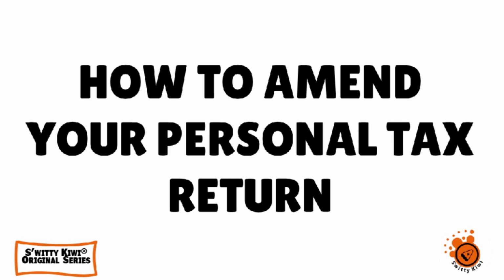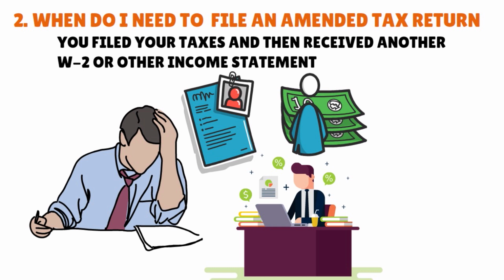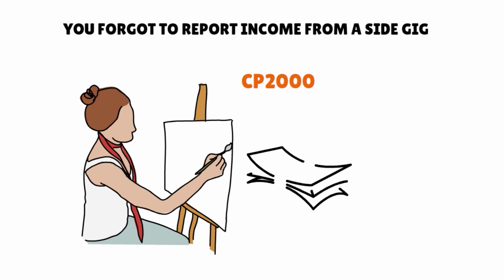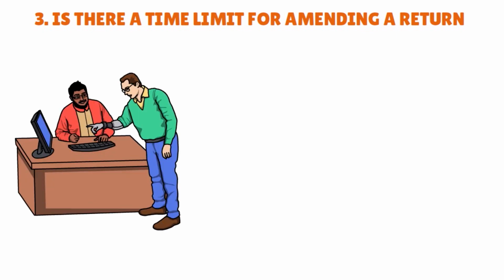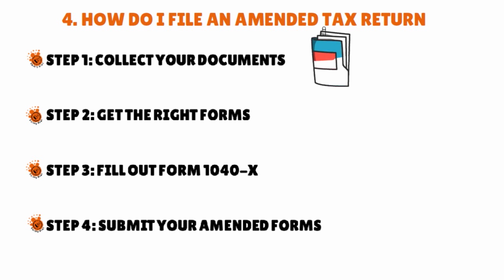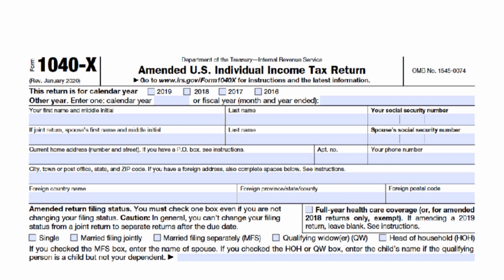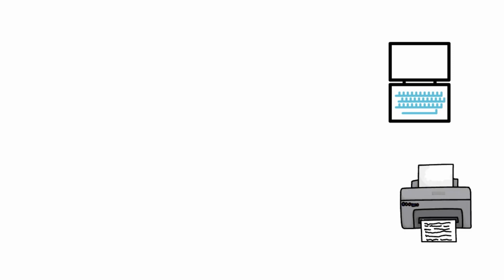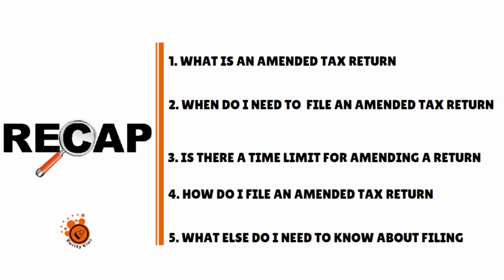IRS Form 1040-X Line-by-Line lnstructions 2025: How to Amend Your Personal Tax Return 🔶 TAXES S2•E91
- IRS Form 1040-X Line-by-Line Guide 2025: How to Amend Your Personal Tax Return.
Build with builders, not YouTube “gurus.” They chase views and sell ads. We build businesses. Real-life business funding experts who get you funded—not educate you with extra DIY “tips” or “hacks.” Real results. We don’t chase views; we chase lenders who fund businesses like yours. Over 20 years. Always delivering. 👉 Power Move: Partner with operators who’ve scaled real companies.